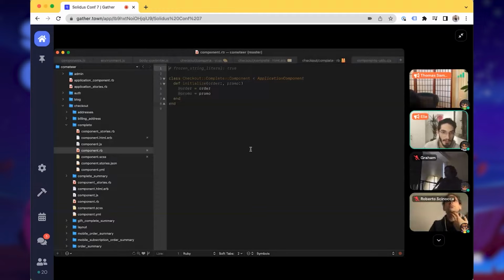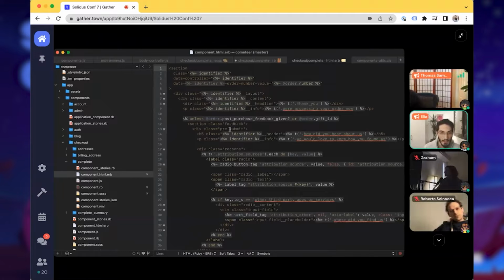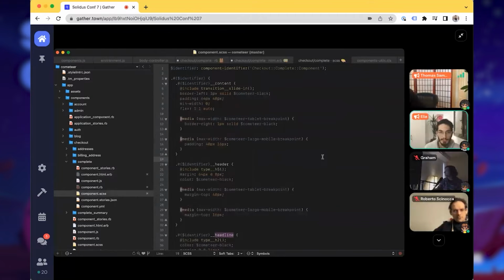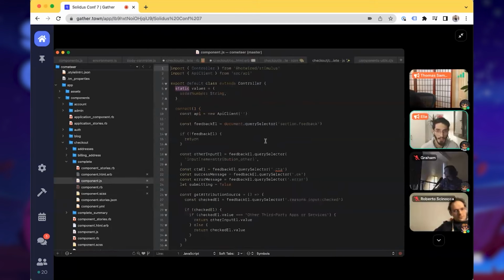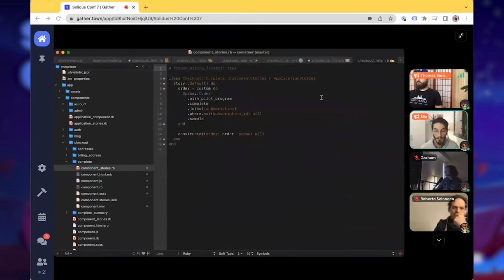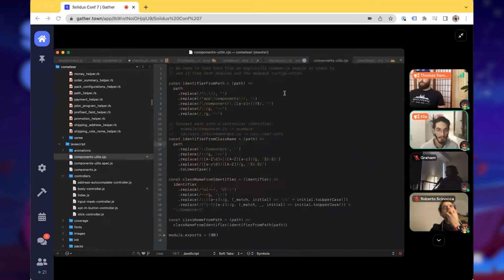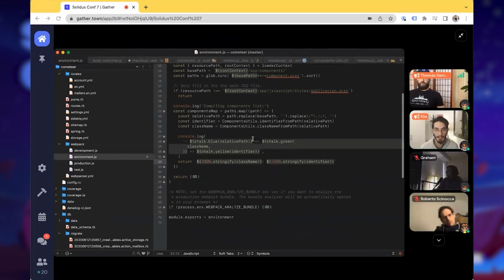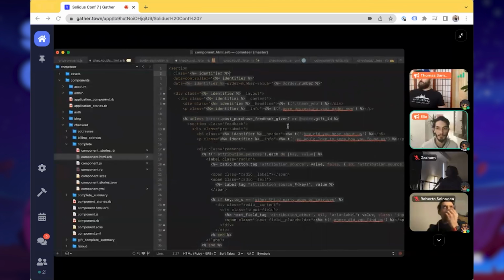Lightning Rounds - Part 1 | SolidusConf 7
Lightning Rounds are an opportunity to bring something cool that you've been working on or chat with the group about an interesting insight you want to share. Open to all attendees.

In part 1 we hear from Elia Schito, who is a developer at Nebulab.